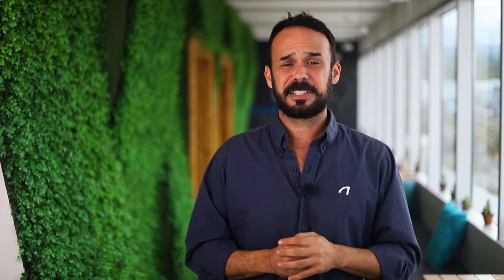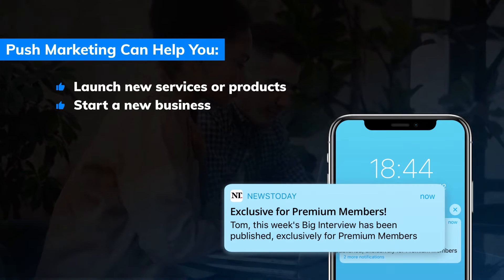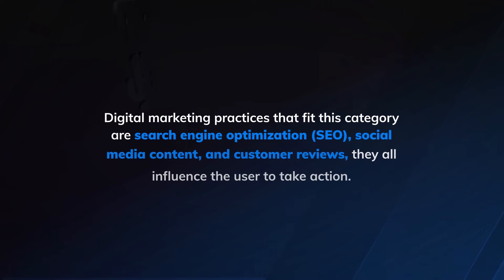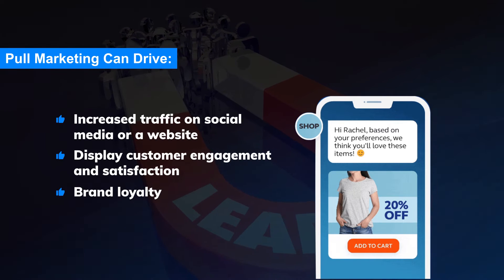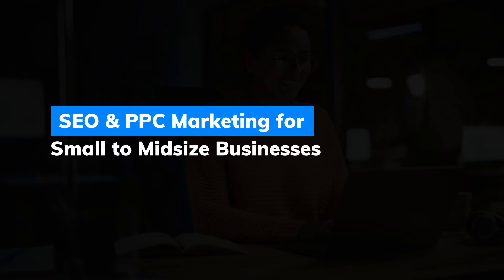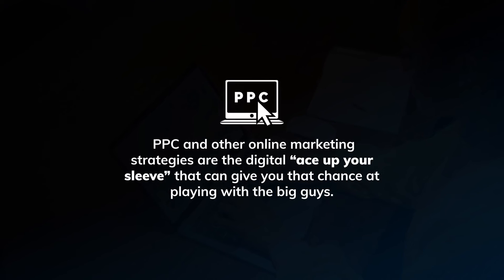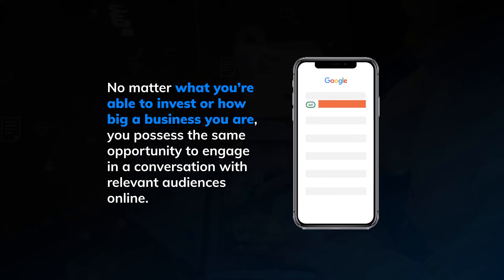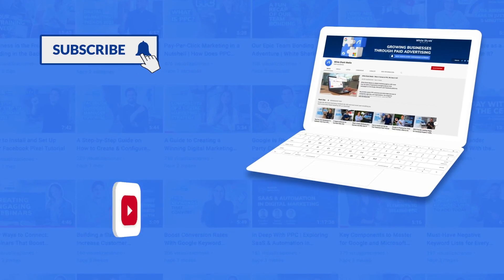Push and Pull Marketing Strategies to Achieve Your Business Goals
Have you been torn between choosing between Push or Pull marketing strategy to grow your small to midsize business?

Follow along our video to use both and help your business achieve its goals.